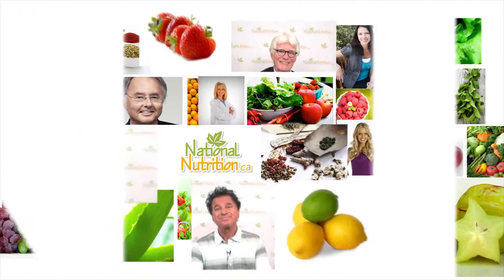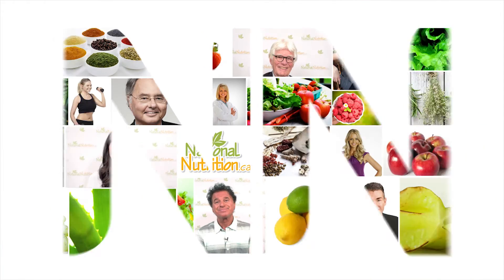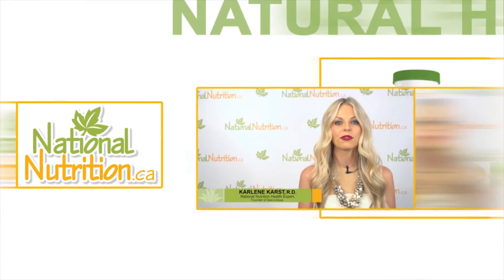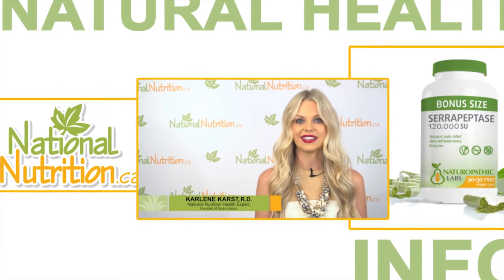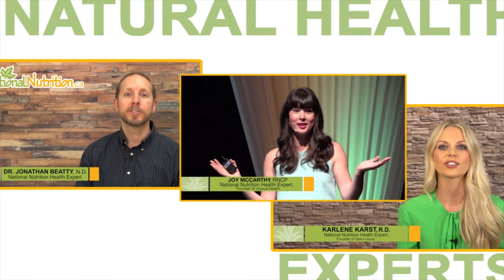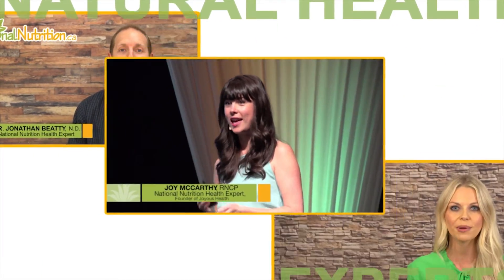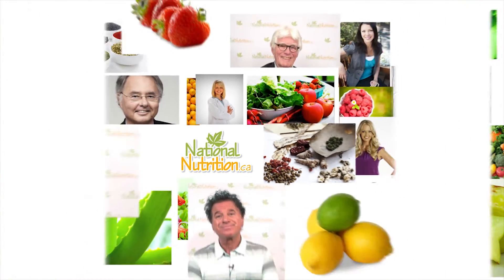Silica Supplements Benefits for Bone Health - Supplement Review | National Nutrition Canada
National Nutrition Professional Supplement Review with Leading Health Expert Joy McCarthy.

Today Joy gives us a 3-minute professional supplement review on Silica and how it can benefit the strength of the bones.

To learn more about Silica and how to supplement with it

Silicon is the second most abundant element on earth and is considered an essential trace mineral for human health.  It forms structural components of bone and connective tissue, such as collagen.  It is especially needed during the early phase of bone mineralization and is found in high concentrations in the bony growth plates...